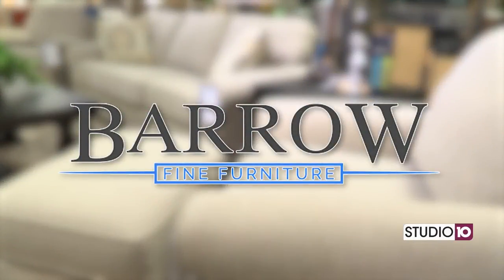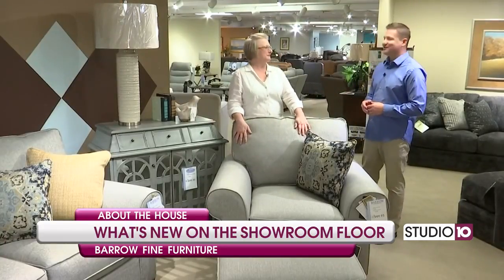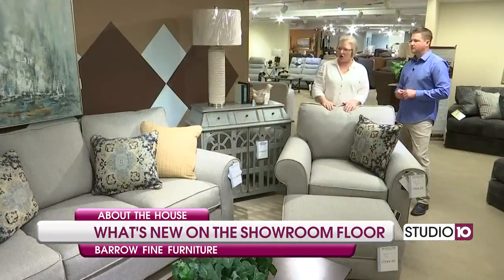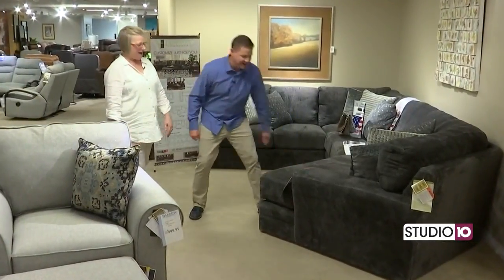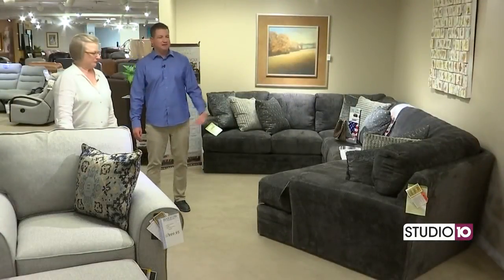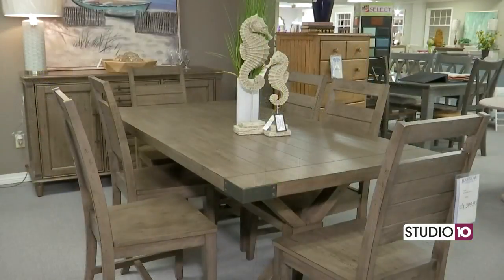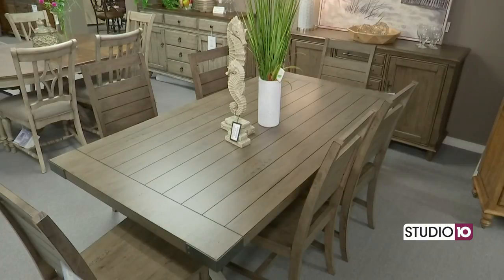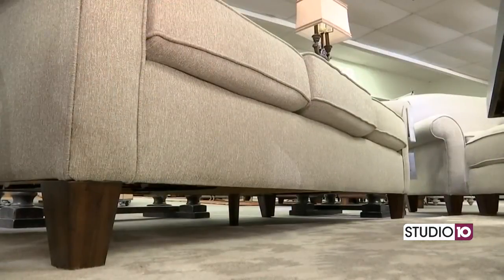Check Out What's New at Barrow Fine Furniture